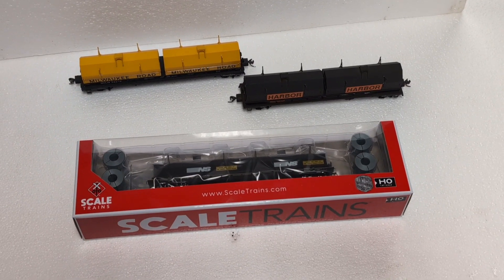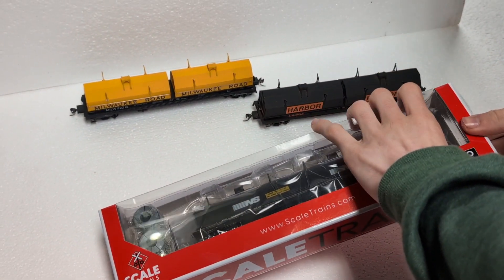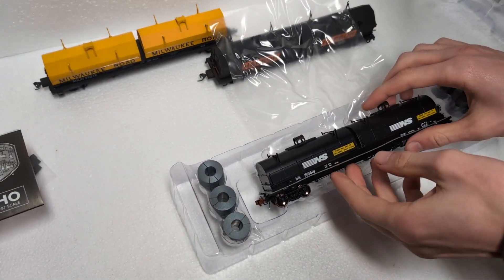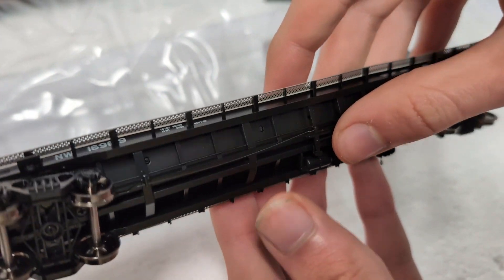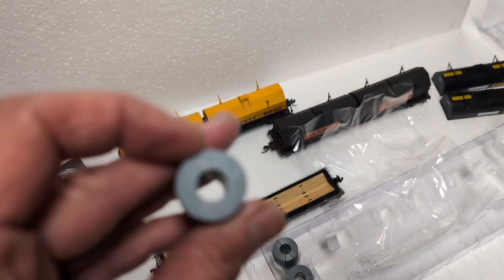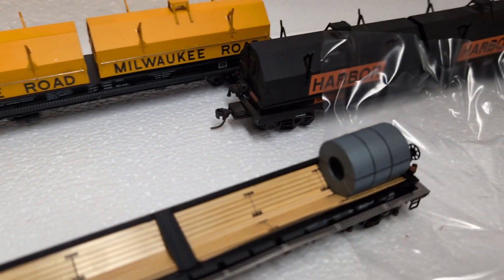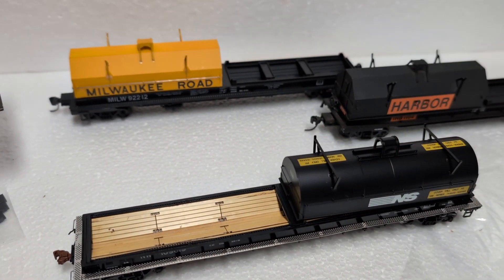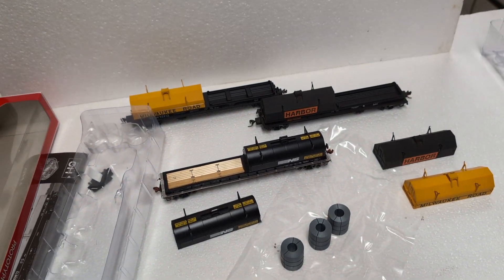Scale Trains Steel Coil Car Review / Norfolk Southern NW HO scale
Here's our Review of Scale Trains Steel Coil Car in the Norfolk Southern scheme.

3 Easy Ways to Support Runaway Trains Channel:
3.

thomasandfriends fans welcome!

FAMILY FRIENDLY TRAIN THEMED CHILDRENS MUSIC
FOLLOW The Conductors on SPOTIFY: